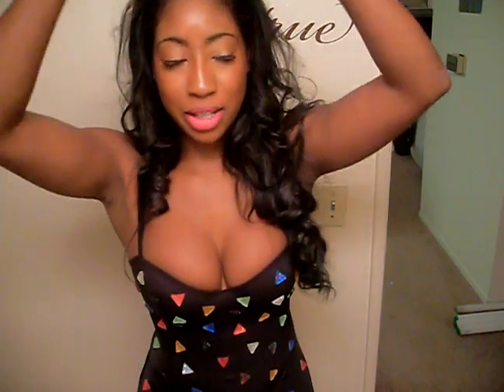B-Jewel Me Dress (its basically a body shaper so it sucks,tucks & lifts)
The B-Jewel Me Dress is basically a body shaper so it sucks, tucks & lifts)

EMAIL TO INQUIRE
ItsGilbeau.com
Twitter.com/ItsGilbeau